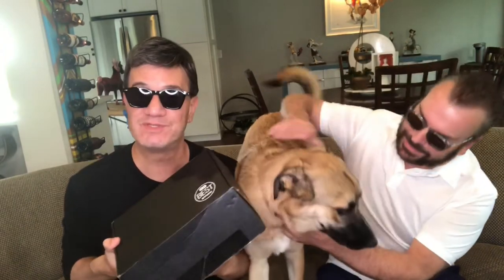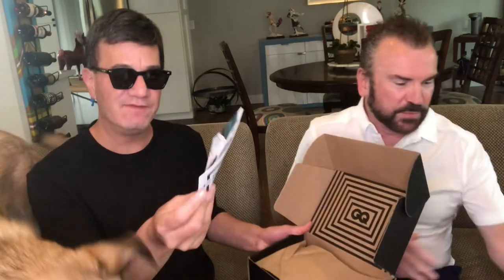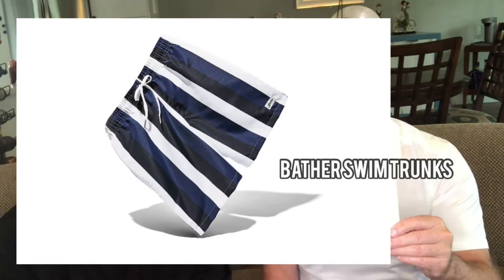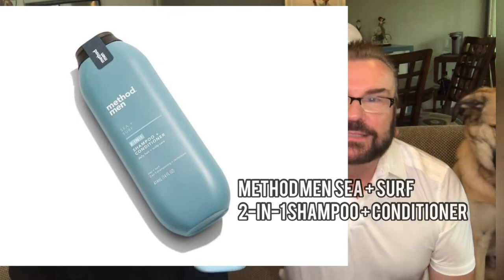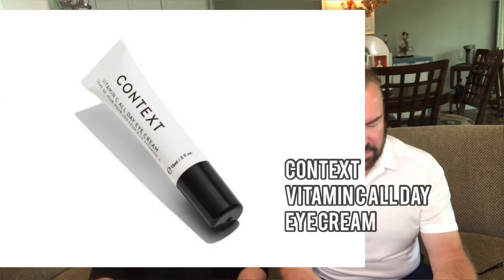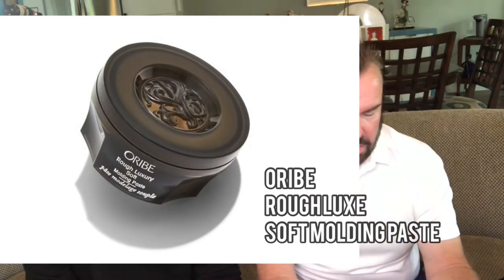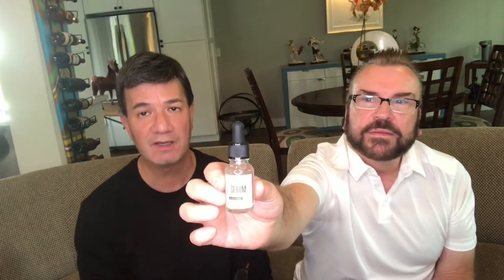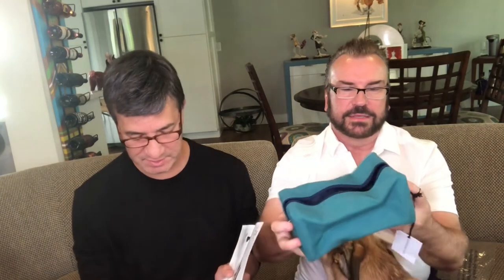GQ BEST STUFF BOX Summer 2020 unboxing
We wait unpatiently every three months to get the GQ Best Stuff Box, and it's finally here! In this video, hubby Stan and I unbox the GQ Best Stuff Box for Summer 2020 and offer up a review on each of the items we unbox.

The GQ Best Stuff Box is our favorite men's subscription box, and this box includes a lot of great stuff. The GQ Best Stuff Box Summer 2020 includes:

Bather Swim Trunks - $95
Boarding Pass Shaving Kit -$30
Maapilim Facial Serum - $49
Frederic Malle Vetiver Extraordinaire Parfum - $67
Context Vitamin C All Day Eye Cream - $35
Peter Thomas Roth Water Drench Moisturizer - $22
Oribe Rough Luxe Soft Molding Paste - $39
Art of Sport 2-Pack Body Bar - $9
Method Men Sea + Surf 2-in-1 Shampoo + Conditioner - $11

Are you a fellow maker looking to collaborate? Drop me a line - I’d love to hear from you!

We even throw in some bonus videos from time to time! On my channel, my husband Stan and I create videos on DIY arts & crafts as well as entertaining and gift giving ideas.

Mahalo!
Kimo